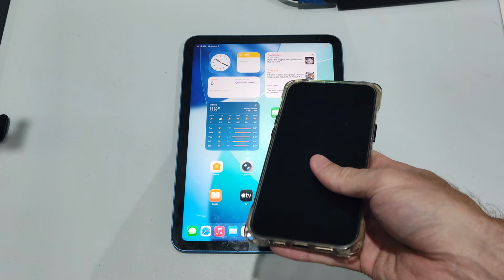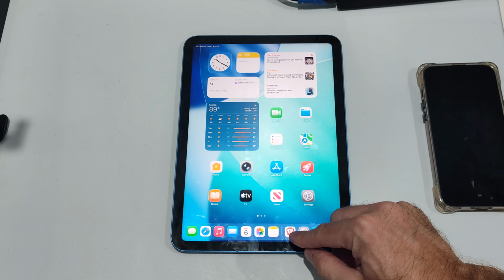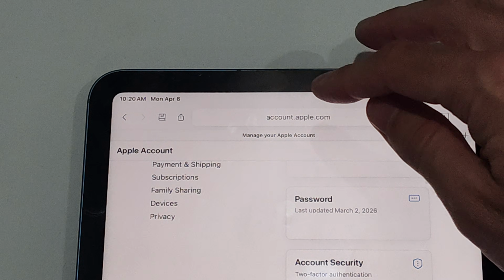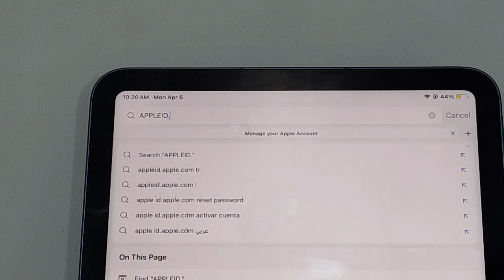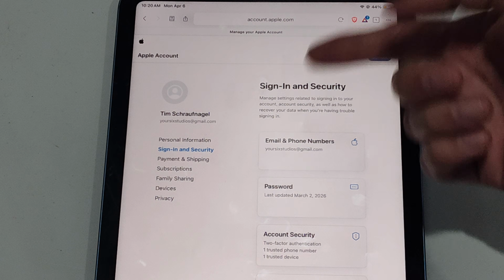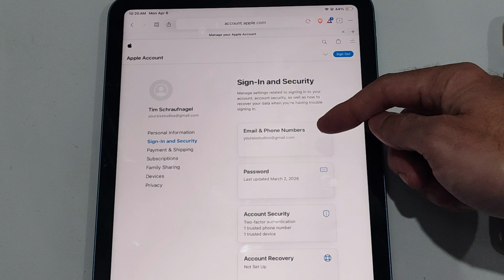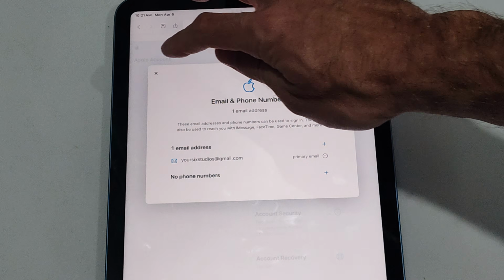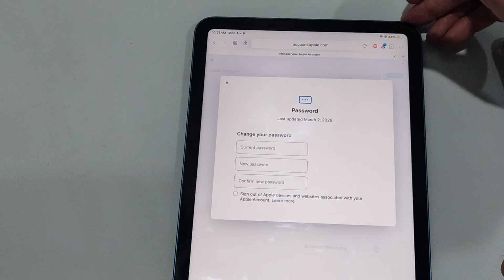How To Change Apple ID Password If Forgotten (Fast Tutorial)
You can quickly reset your Apple ID password using a trusted Apple device, a borrowed device with the Apple Support app, or via the Apple website at

Using a Trusted Apple Device (iPhone, iPad, Apple Watch, or Mac)

Open Settings (or System Settings on Mac) and tap your name at the top.
Go to Sign-In & Security (or Password & Security) and select Change Password.

Enter your device passcode when prompted.
Enter your new password, confirm it, and tap Change.
Your Apple ID password will now update across all your Apple devices.
Using a Borrowed Apple Device with the Apple Support App

Download and open the Apple Support app on a friend or family member’s Apple device.

Scroll to Support Tools and tap Reset Password.
Tap Help Someone Else.

Enter your Apple ID (email or phone number) and follow the onscreen instructions.

Complete the verification and set your new password. This ensures your information is not saved on the borrowed device.
Using the Web (if you don’t have an Apple device)

Open a web browser and go to iforgot.apple.com.
Enter your Apple ID (email associated with your account) and follow the prompts. This may include:

Verifying your phone number linked to the Apple ID.
Receiving a notification on a trusted device, if available.
Enter the verification code or passcode when prompted, then set and confirm your new password.